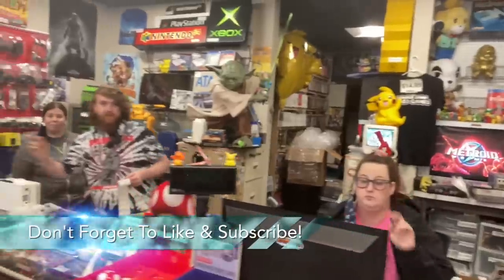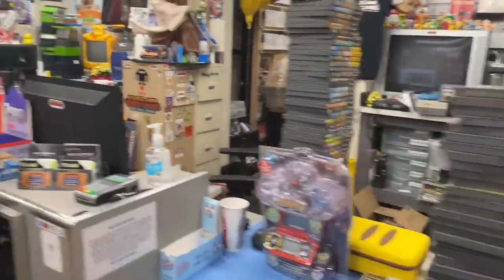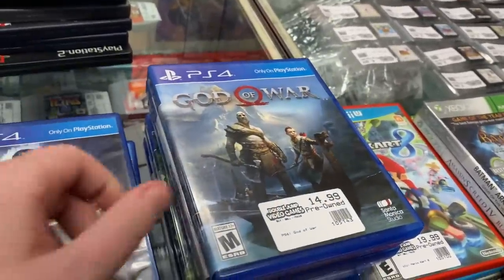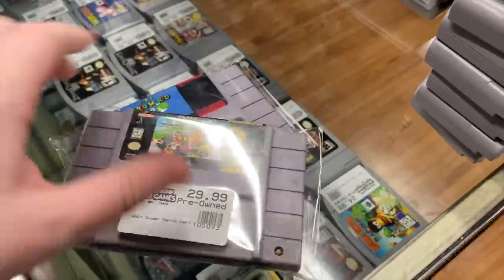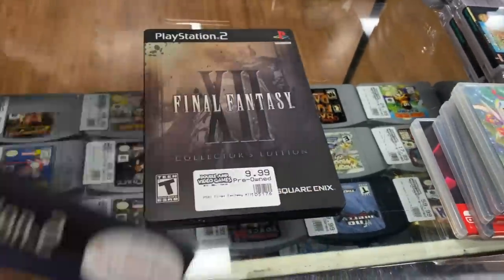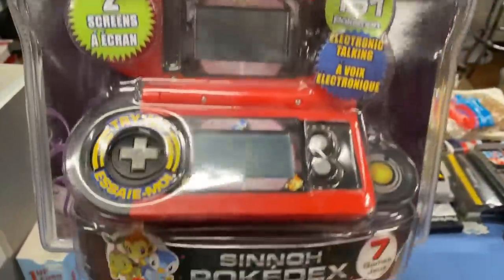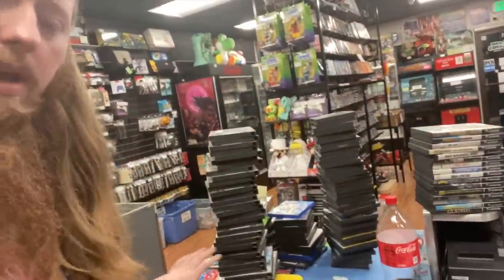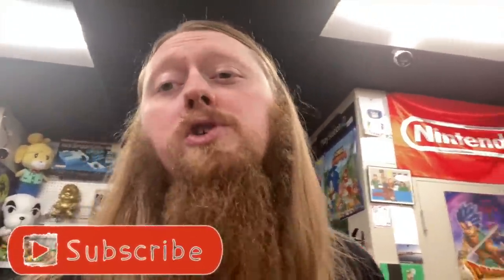Nice RPG Lot Traded in Today + More! | SicCooper